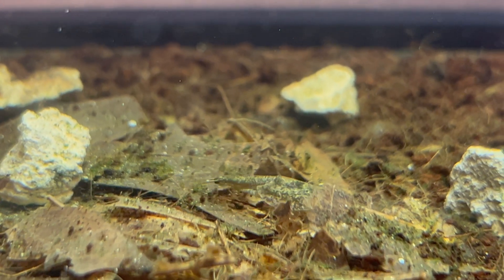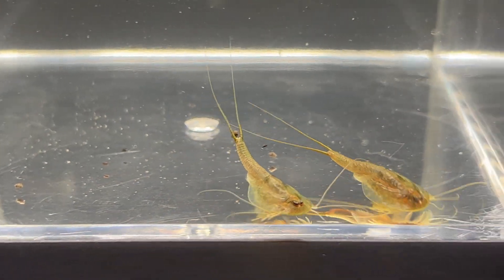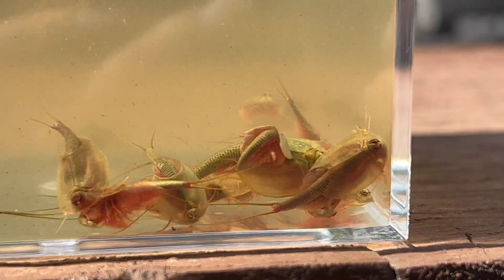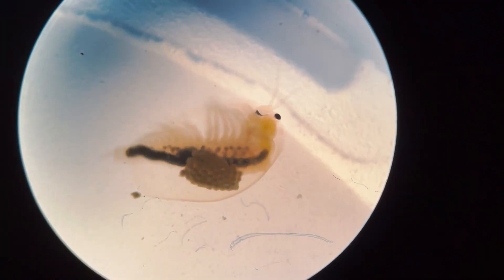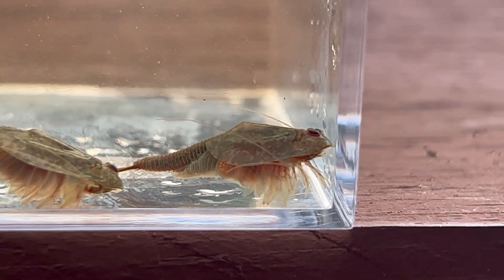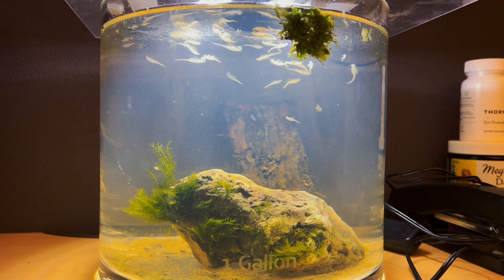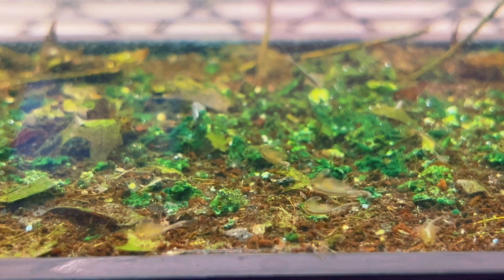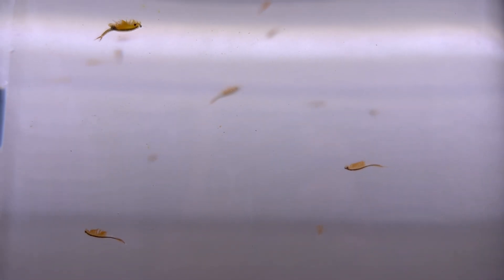What are Branchiopods? Tadpole, Fairy and Clam shrimp....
Discussing the diversity and uniqueness of branchiopods! hope to get more people interested in these creatures!